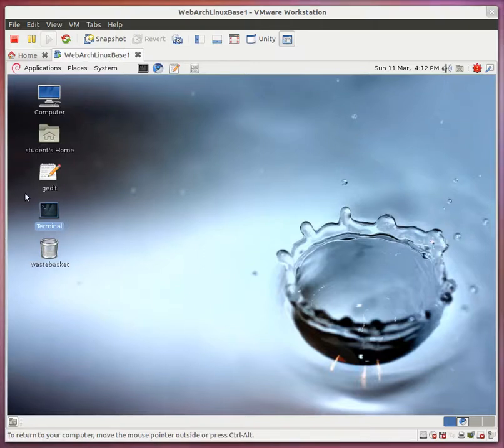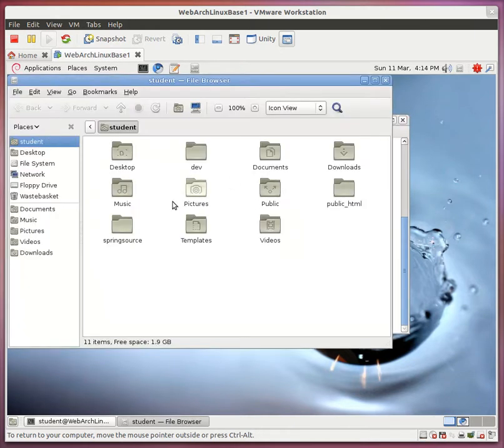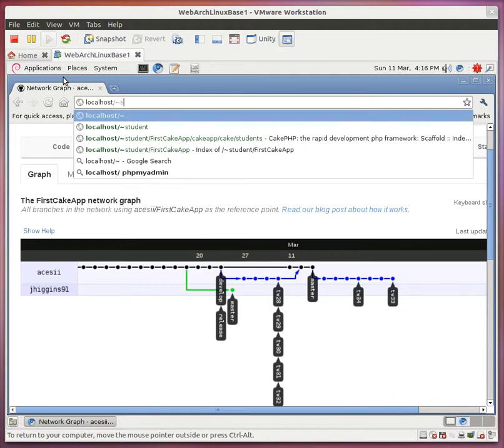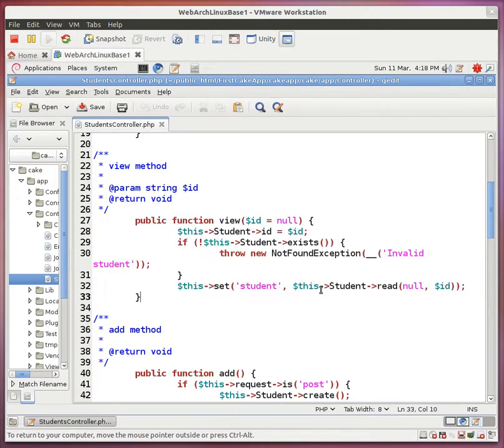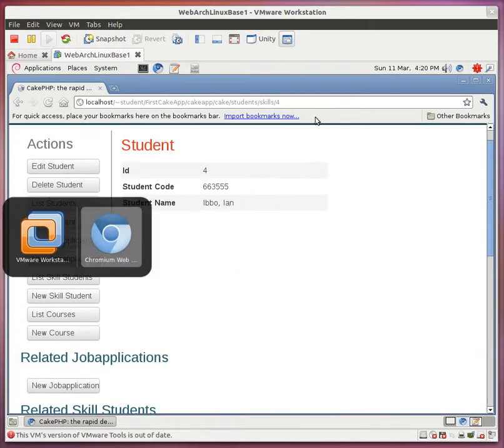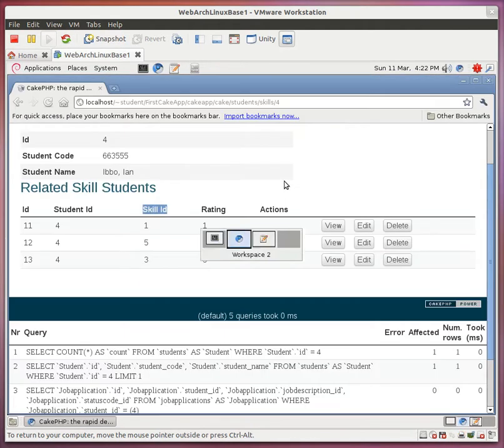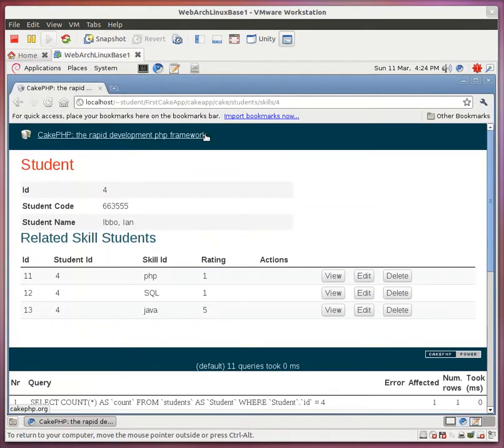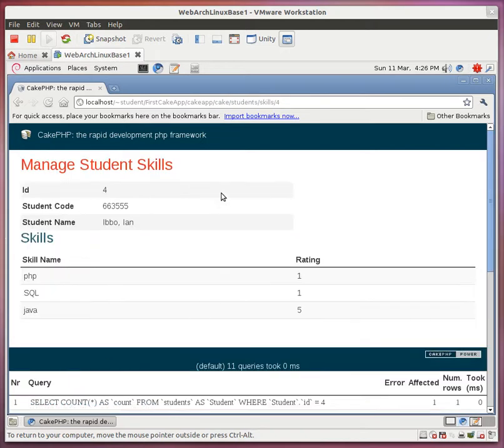Teaching Week 33 - Custom Controller Actions In CakePHP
SHU Web Architectures - Teaching Week 33 - Looking at creating custom controllers in web architectures